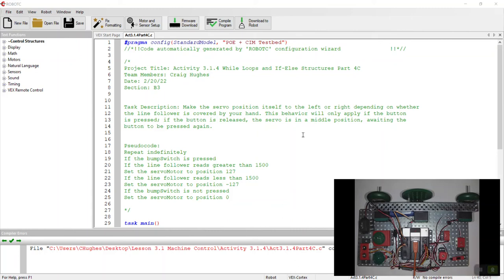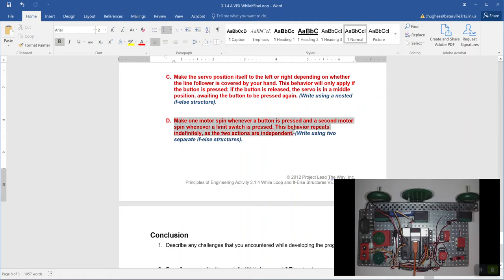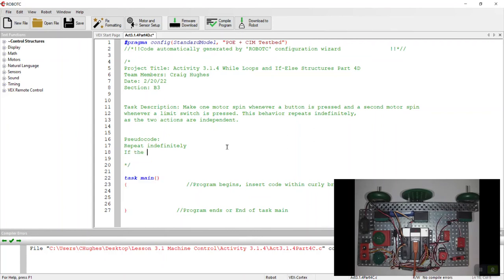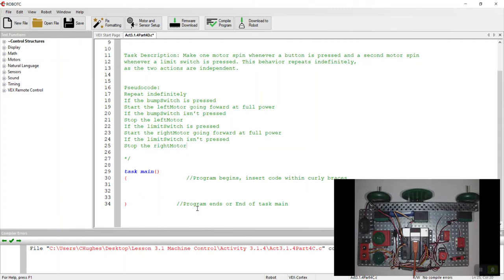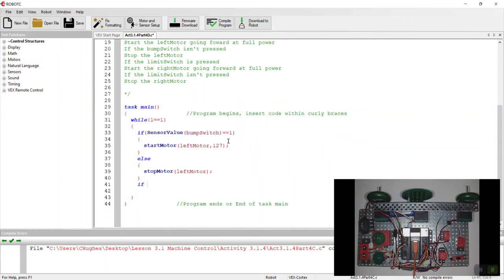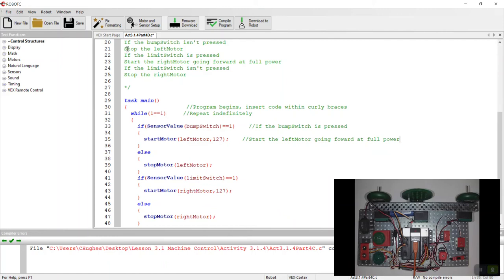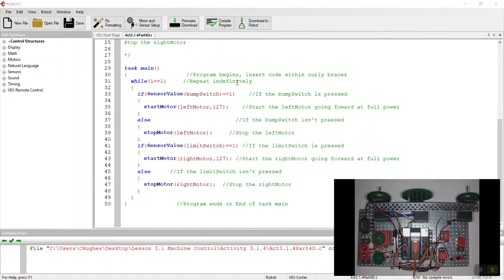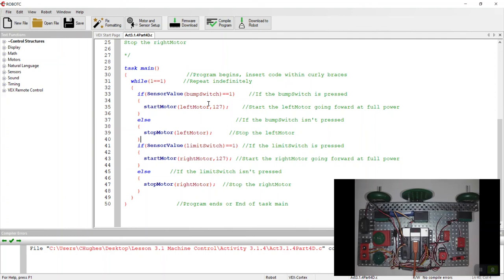Activity 3.1.4 While Loops/If-Else Structures - Part 4D (VEX Cortex)